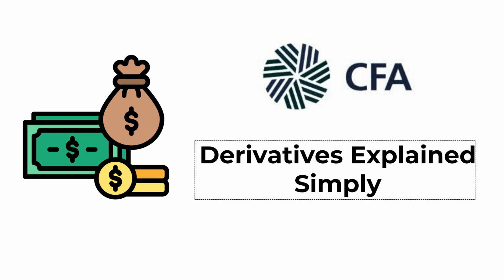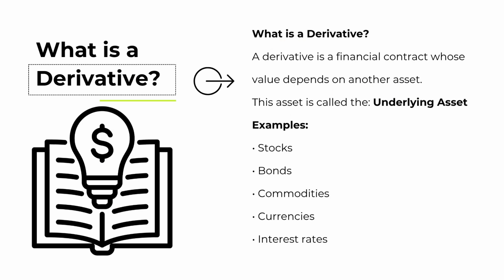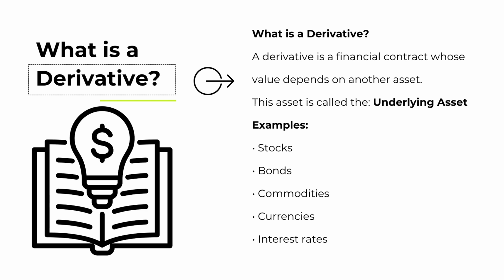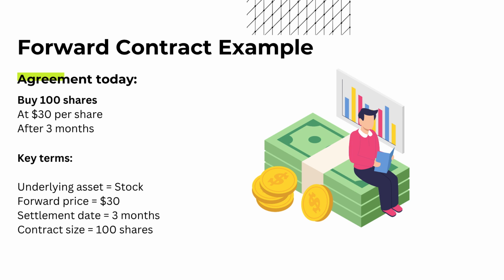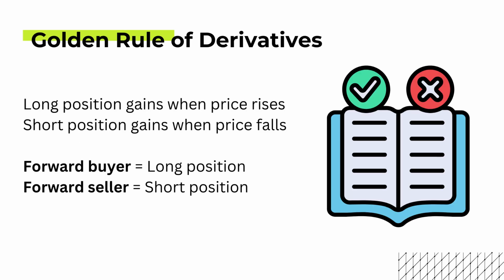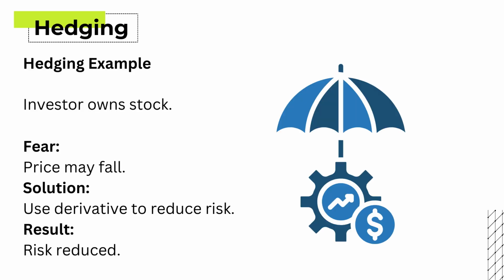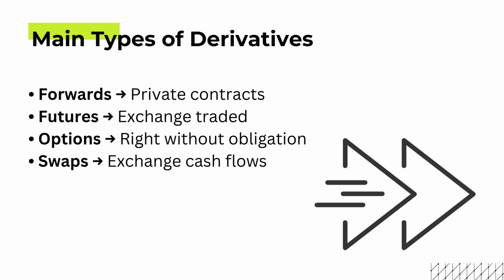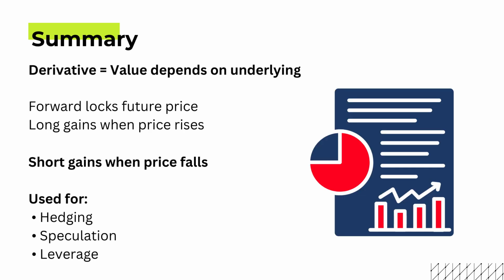Financial Derivatives Explained Simply | CFA Level 1 Derivatives Basics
Understanding derivatives is essential if you are studying finance, preparing for the CFA Level 1 exam, or interested in investment concepts. In this video, I explain financial derivatives in a simple and beginner-friendly way so you can clearly understand the core concepts without confusion.

This video covers:
• What derivatives are
• Underlying assets explained
• Forward contract basics
• Long vs short positions
• Profit and loss scenarios
• Hedging vs speculation
• Types of derivatives (forwards, futures, options, swaps)
• Why derivatives exist in financial markets

This is part of my CFA learning journey where I explain finance topics in a simple way while preparing for the CFA exam. If you are a finance student, CFA candidate, or someone interested in investing, this series will help you build strong fundamentals.

Topics covered:

- Financial derivatives
- CFA Level 1 derivatives
- Forward contracts
- Derivative markets
- Hedging and speculation
- Finance fundamentals

Upcoming videos in this series:

Forward Contracts Explained
Futures Contracts Basics
Options Explained Simply
Swaps Introduction
CFA Derivatives Concepts